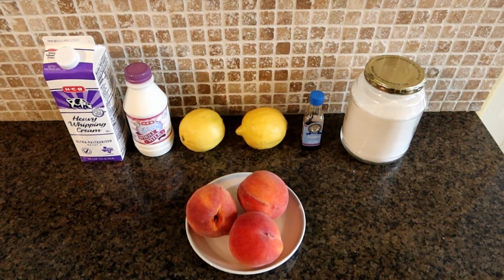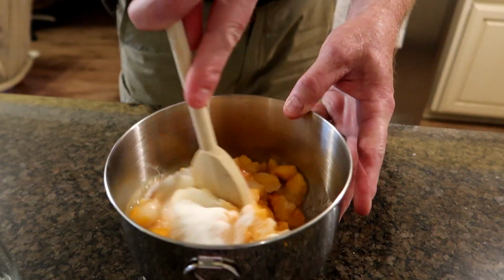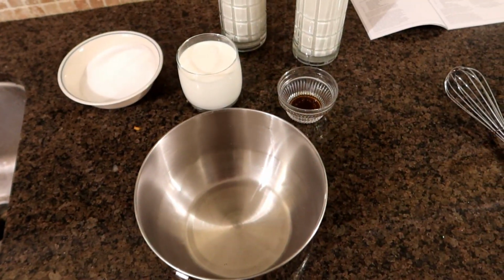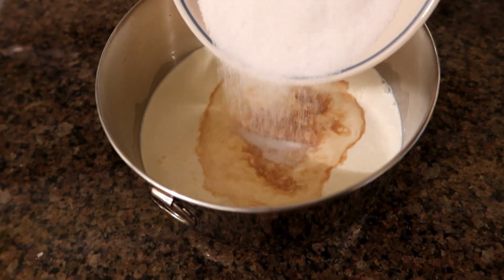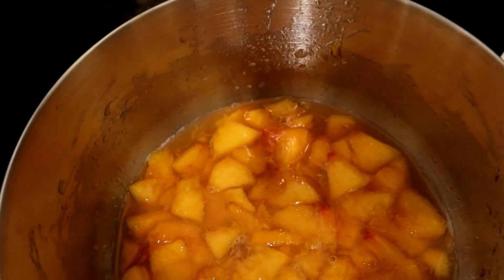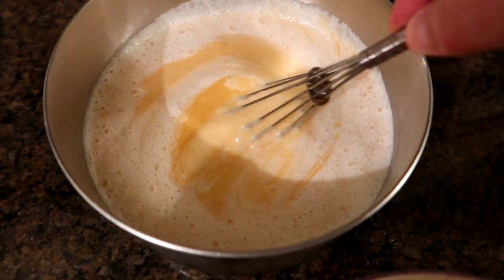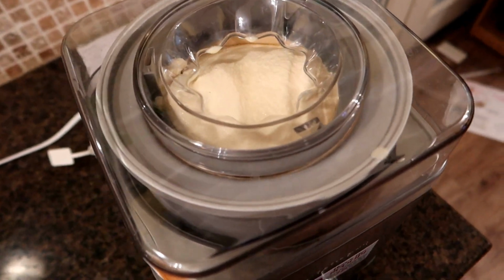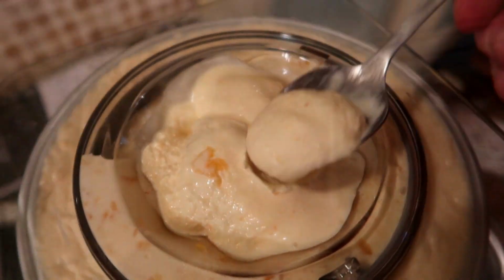Experimenting With Peach Ice Cream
Experimenting With Peach Ice Cream - Escaping The Mouse - ETM-935

Ingredients:
3 cups fresh ripe peaches skinned and sliced into small chunks
4 tablespoons freshly squeezed lemon juice
1 1/2 cups sugar, divided
1 1/2 cups whole milk
2 3/4 cups heavy whipping cream
1 1/2 teaspoons pure vanilla extract

Directions:
In a small bowl, combine the peaches with the lemon juice and 1/2 cup of the sugar. Stir gently and allow the peaches to macerate in the juices for 2 hours. Strain the peaches , reserving juices. Mash or purée half the peaches.

In a medium mixing bowl, use a hand mixer on low speed to combine the milk and remaining granulated sugar until the sugar is dissolved, about 1 to 2 minutes. Stir in the heavy cream, reserved peach juice, mashed peaches, and vanilla. Turn the machine on; pour the mixture into freezer bowl, and let mix until thickened, about 20 to 25 minutes. Five minutes before mixing is completed, add the reserved sliced peaches and let mix in completely. The ice cream will have a soft, creamy texture. If a firmer consistency is desired, transfer the ice cream to an airtight container and place in freezer for about 2 hours. Remove from freezer about 15 minutes before serving.